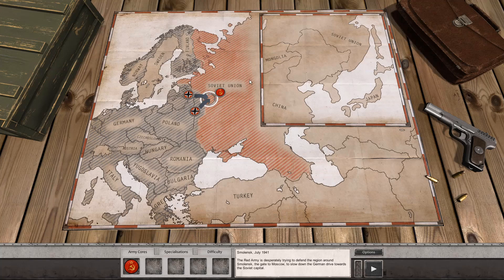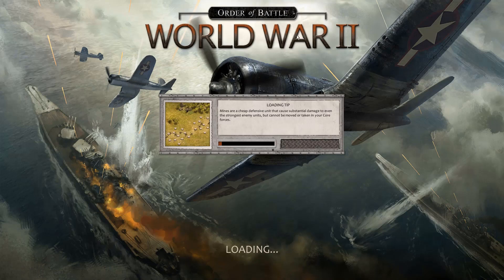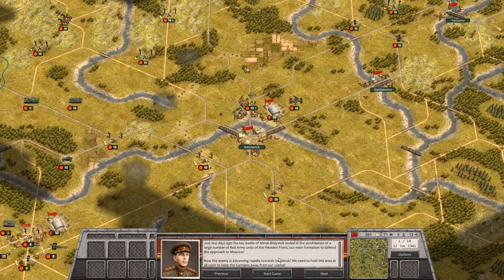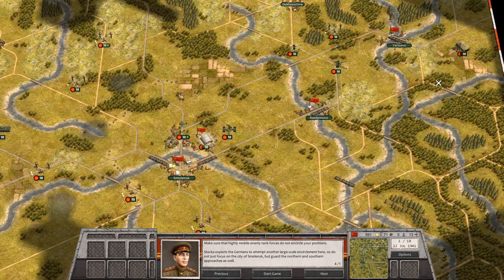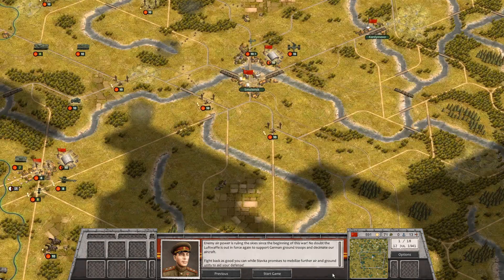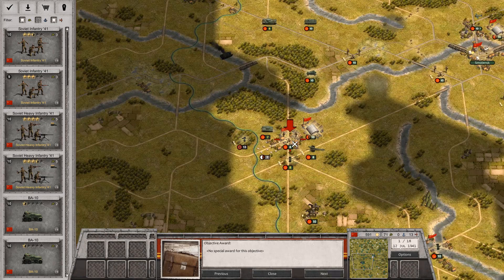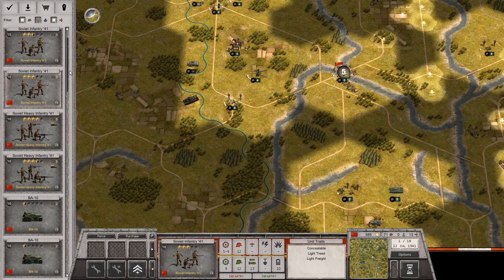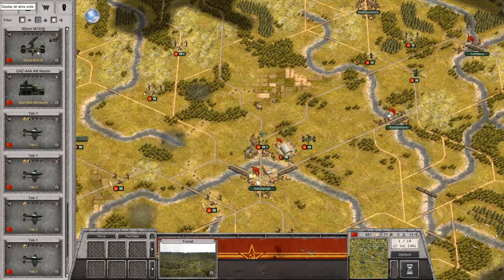Order of Battle: World War II - Red Star DLC | Mission 10 - Smolensk (1/4)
Hello and welcome to my Let's play of Order of Battle. I'll be playing the red star DLC on the General (5th) difficulty and doing a blind run.
 Set in a new theater of war, the new expansion for Order of Battle: World War II puts the player in charge of the Soviet army. Starting with the fight against the Imperial Japan, players will get transferred to Europe in 1939. Red Star covers the battles of the Red Army in the years 1938-41.

The game starts with the Battle of Lake Khasan (July 29, 1938 – August 11, 1938), the attempted military incursion by the Japanese from Manchukuo, into territory claimed by the Soviet Union. It continues with the conflict of Khalkhin Gol, the decisive battle of the undeclared Soviet-Japanese Border War. Repel the Japanese and expel them from Mongolia!

Then, get transferred to Europe and participate in the Soviet invasion of Poland (as result of the so-called non-aggression pact with Germany). and win the Finnish forces moving your steps in the gelid Winter War!

The last stage of the DLC from summer 1941 deals with the German invasion of the USSR and ends with the battle of Moscow in Dec. 1941.